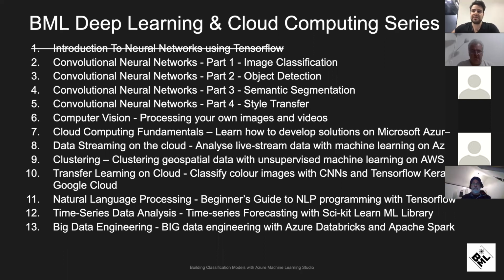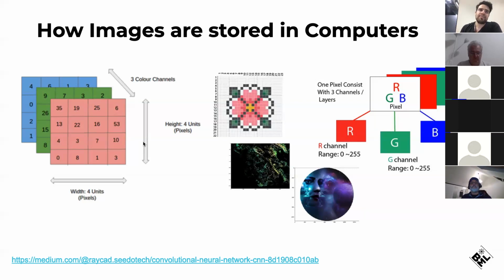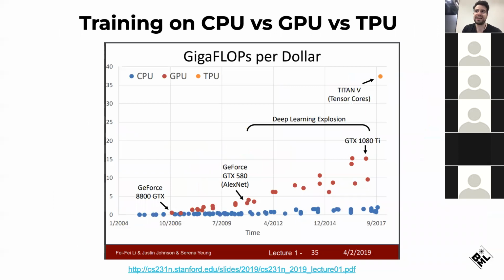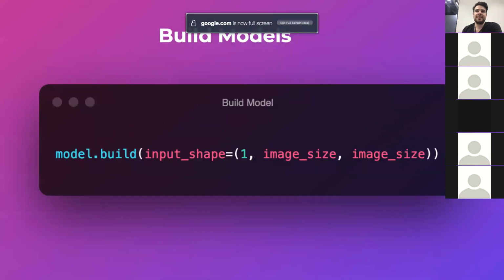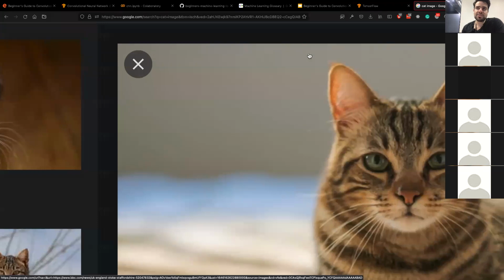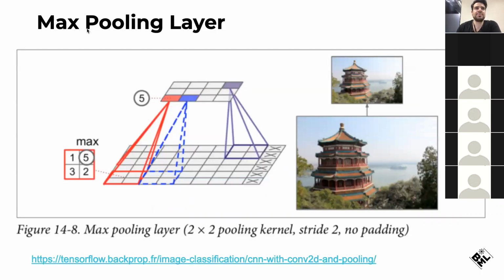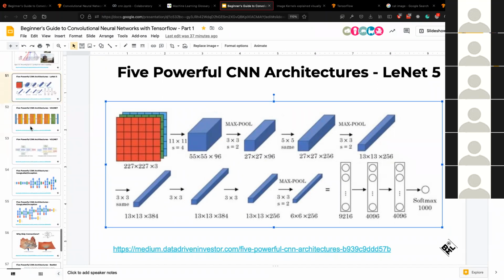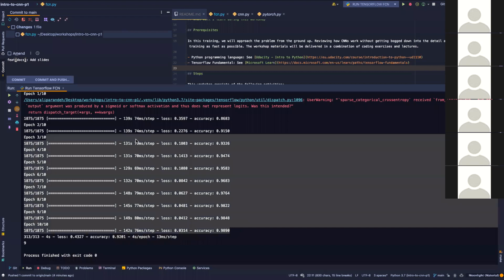Beginner's Guide to Convolutional Neural Networks with Tensorflow - Part 1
In this Beginners Machine Learning workshop, you will learn about:

Learn how to build Convolutional Neural Networks (CNNs) in Tensorflow to train image classifiers and understand how they work.

Tensorflow is the core open-source library to help you develop and train ML models. Yet it can remain a mystery how it can be used with your own image datasets. Join this workshop to learn how to use it.

- What are convolutional layers and how do Convolutional Neural Networks Work (CNNs)
- Introduction to CNN classifiers, object detectors, and Semantic Segmentation
- Learn to convert a fully dense network to a CNN in TensorFlow to improve the performance of image classifiers
- A quick look into Object detection
- Learn how to architect CNNs for your AI application

SPEAKER

Ali Parandeh
Microsoft Certified Azure Data Scientist & Developer, Software Engineer